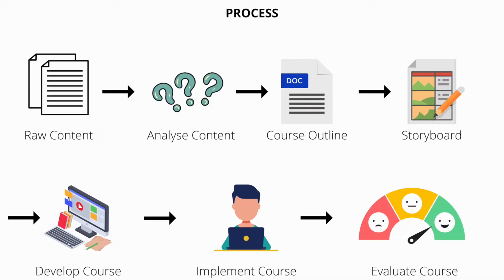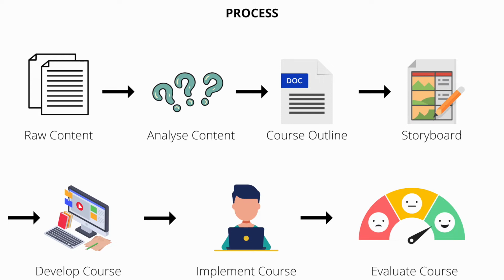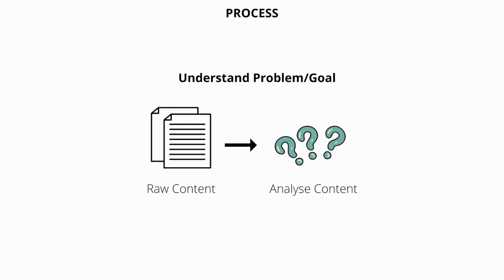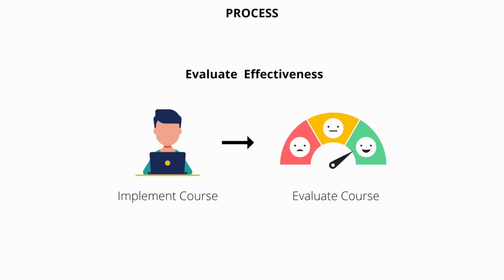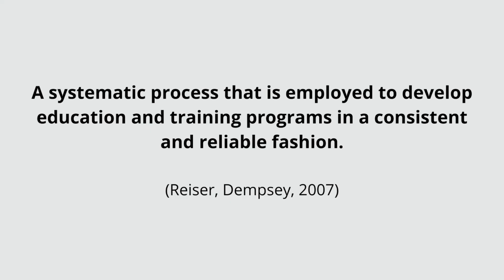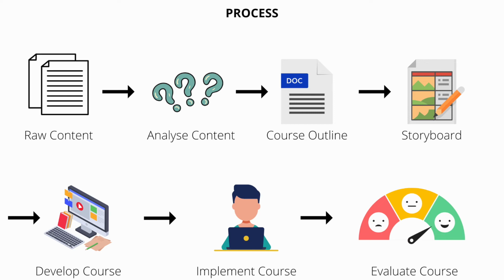What is INSTRUCTIONAL DESIGN?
Learn about what Instructional Design really entails from a practical point of view. In this video, I have shared a simple and practical approach to understanding what Instructional Design is all about.

If you think others will benefit from this video, I would love it if you could share it. 🫶

ABOUT ME: I’m Meghaa. I teach elearning professionals a practical approach to Instructional Design so that they can design successful elearning courses with ease.

👋 Come and say hi in the comments!